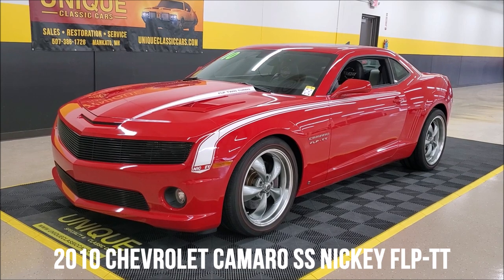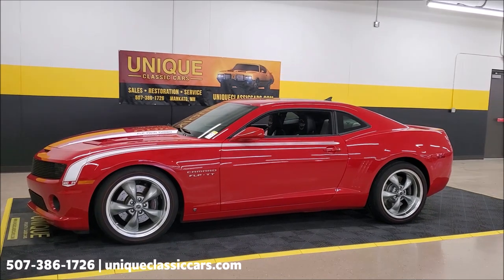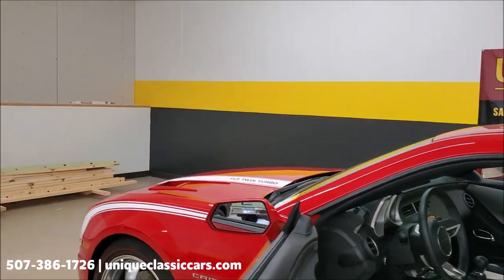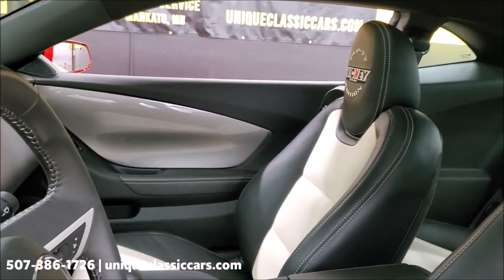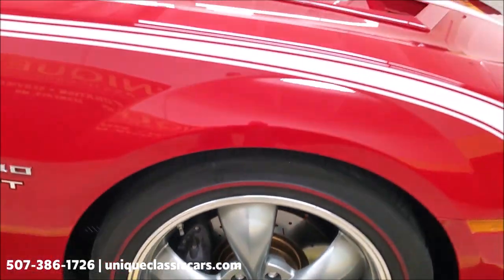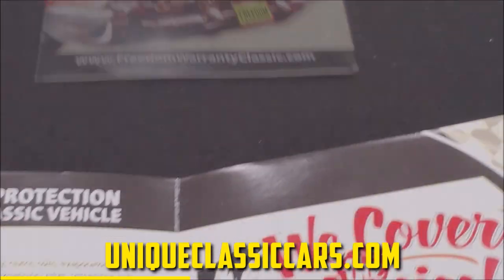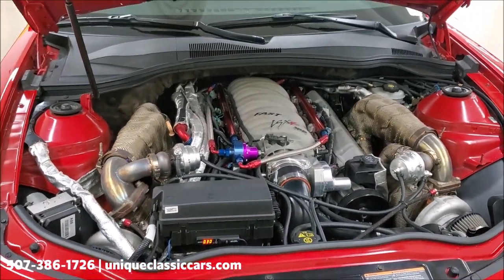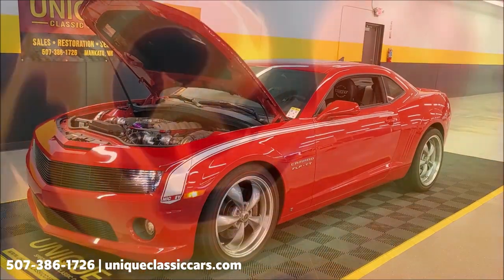2010 Chevrolet Camaro SS Nickey FLP-TT Twin Turbo Prototype | For Sale $94,500